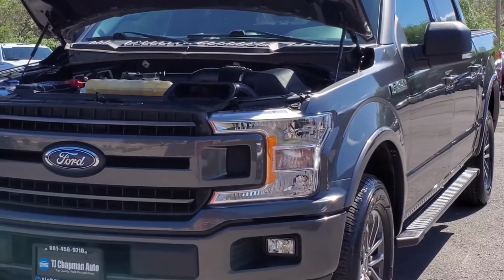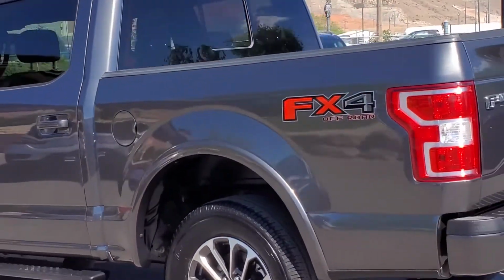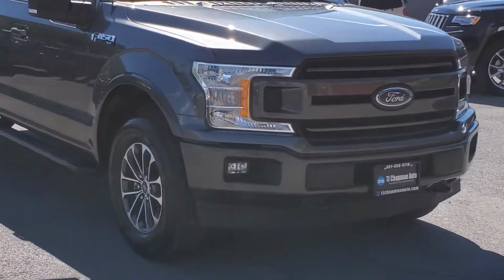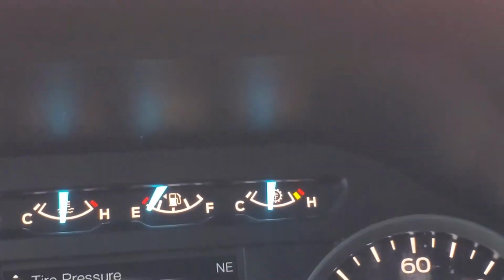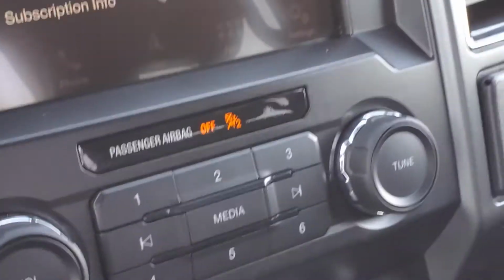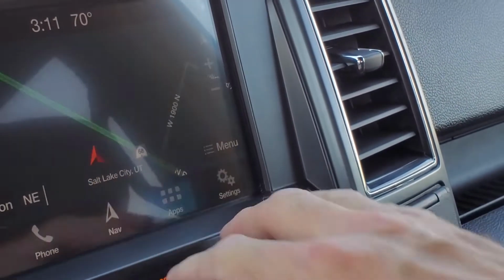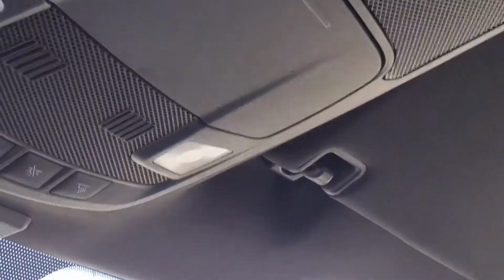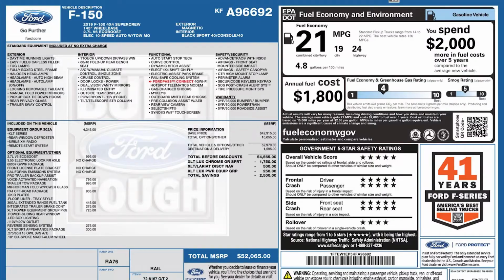2019 Ford F 150 For Sale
F-150 XLT FX4, 37k mi., $45,925 Retail value, Branded title, Heated front seats, Navigation, Bluetooth, Back-up camera, Remote start, Alloy wheels, Spray-on Bedliner, Running boards, Tow package, Pre-collision Assist,